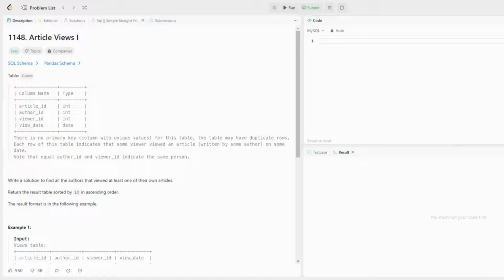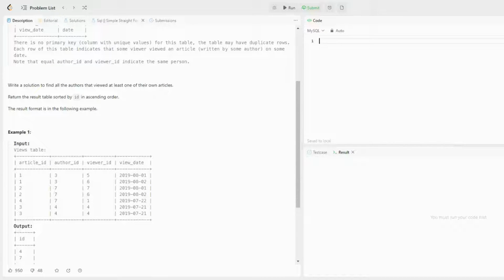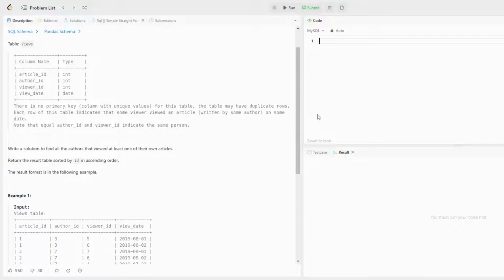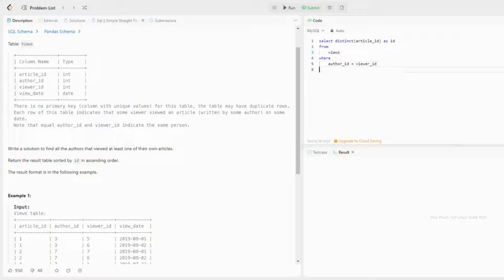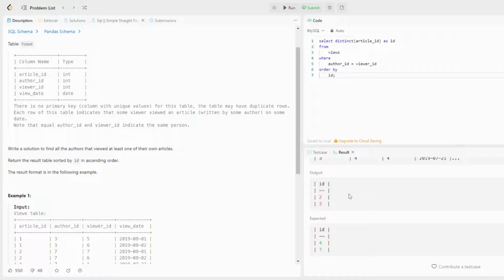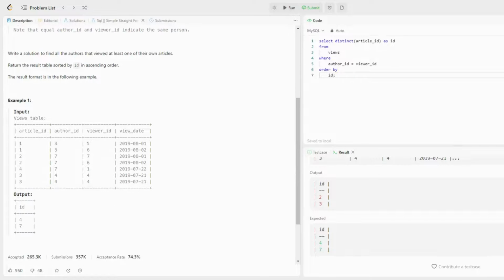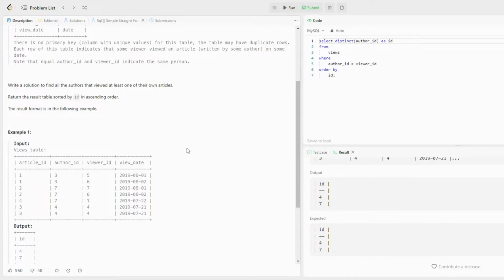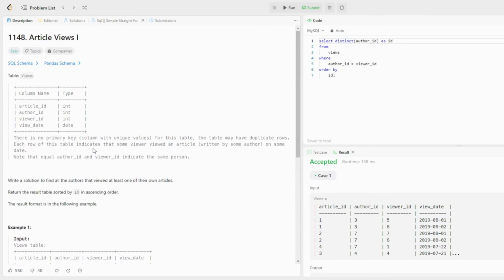LeetCode SQL Interview Question: 1148. Article Views I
In this video, we will solve LeetCode's Article Views I Question. The difficulty is labeled "Easy" for this question.